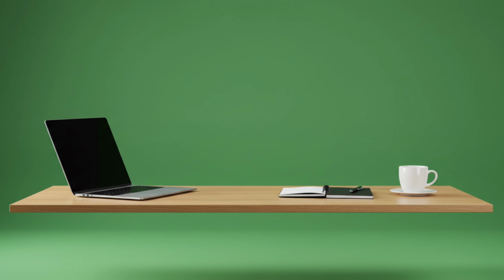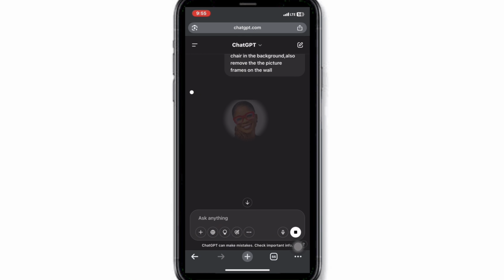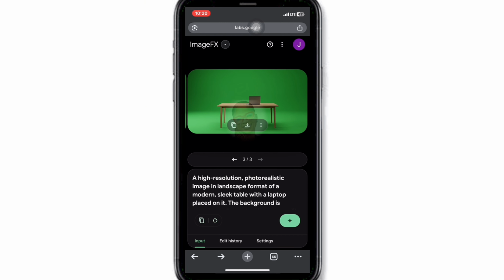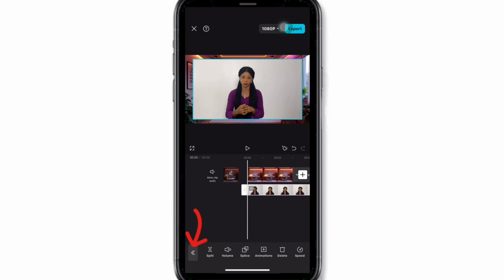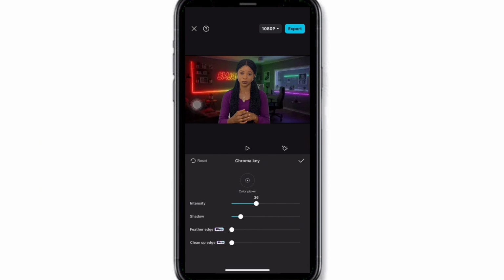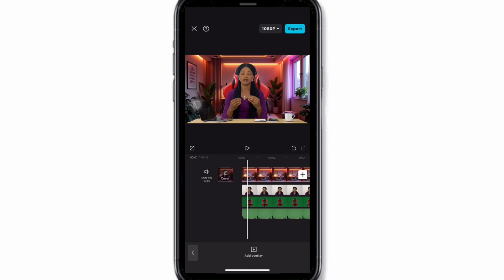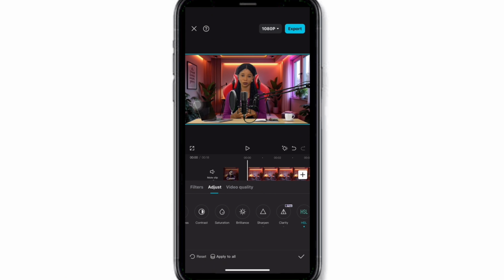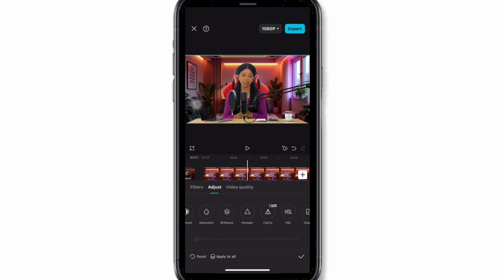How to Create a Full Studio Setup Using Free AI On Mobile | Change Video Background Easily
Want to create a professional studio setup for your videos without expensive equipment? 🎥✨
In this video, I’ll show you how to change your video background, add a gaming chair, desk, and microphone, and build a complete virtual studio using free AI on your mobile phone!

You'll learn:

How to generate custom backgrounds using AI

How to fit your images perfectly for your video

How to make everything live using CapCut

All you need is just your phone — no PC needed!
If you’re ready to take your content creation to the next level, this video is for you.

Chapters
0:00 Intro
1:30 How to generate an Ai studio background for free
1:51 How to yse chatgpt to generate prompt
6:13 How to edit video in capcut like a pro

PROMT FOR BACKGROUND

A modern, realistic YouTube studio background in landscape orientation. The room features ambient RGBA lighting that blends red, green, blue, and amber tones for a cozy and vibrant atmosphere. The walls are decorated with minimalistic elements like floating shelves with small plants, LED light strips, and digital art panels. The name “Smjanet” is boldly and stylishly written on the main wall in neon or 3D lettering. No microphone, no chair, and no picture frames are present. The overall setup is sleek and clean, with a realistic, well-lit environment combining soft studio lighting and natural daylight. Photorealistic rendering, with high detail and modern design aesthetics.

PROMPT FOR TABLE :

A high-resolution, photorealistic image in landscape format showing a floating, flat tabletop surface (no table legs) with a sleek laptop, a coffee cup, a notebook, and a pen neatly arranged on it. The background is a completely flat, uniform green screen with no shadows, no lighting gradients, no floor, and no textures. The objects are lit with soft, even lighting across the entire surface, ensuring consistent brightness. No reflections or other objects are present. Realistic photo style.

PROMPT FOR MICROPHONE

A high-resolution, photorealistic image in landscape format of a professional studio microphone standing alone. The background is a completely flat, uniform green screen with no shadows, no lighting gradients, no floor, no textures, and no reflections. The microphone is well-lit with soft, even lighting across its entire surface. No other objects are present. Realistic photo style.